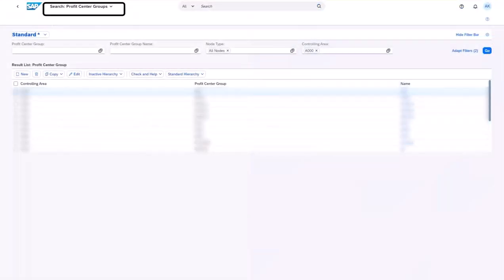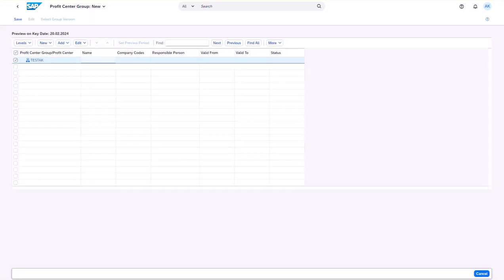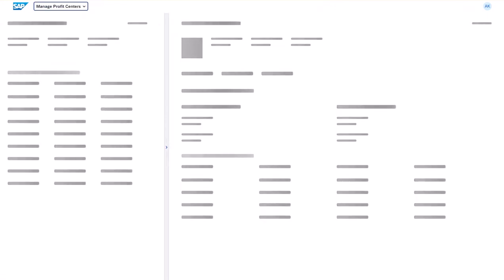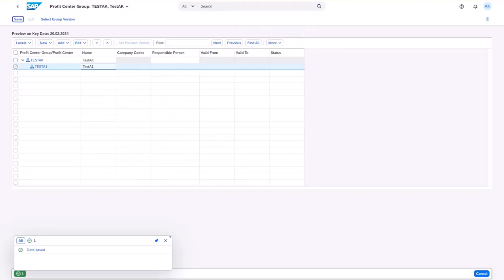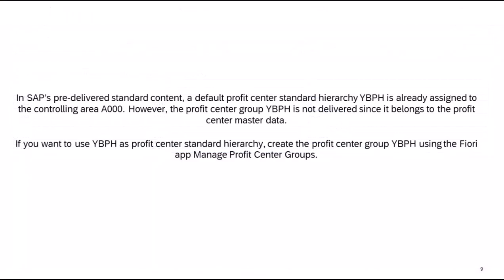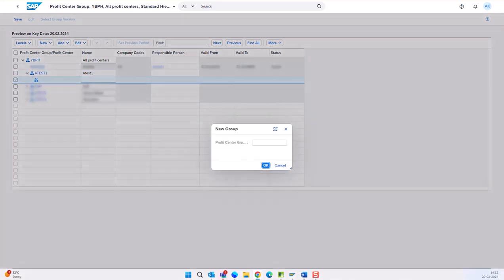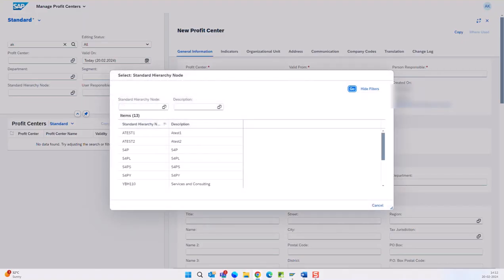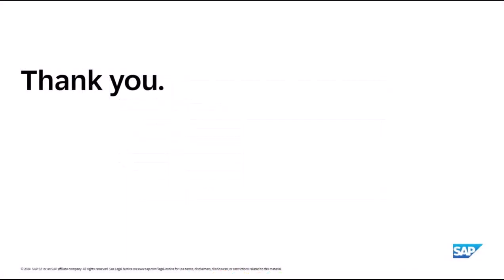Profit center - SAP S/4HANA Public Cloud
In this video, I will explain how to create profit center groups, so that it is available for selection while creating new profit center or assigning profit center group to existing profit centers.